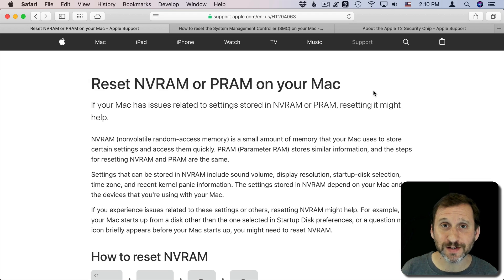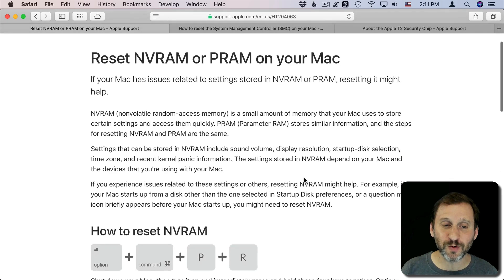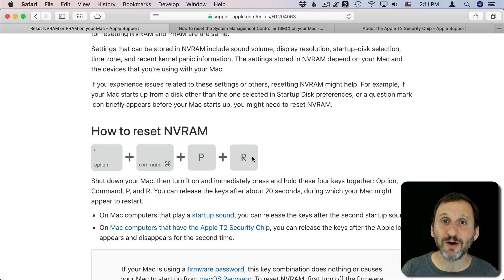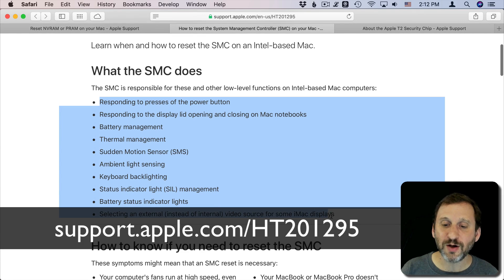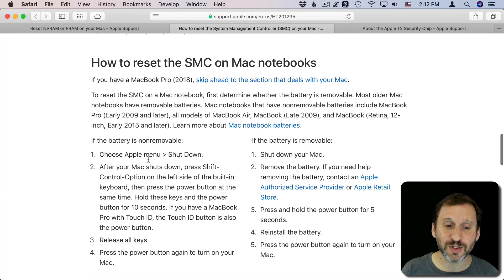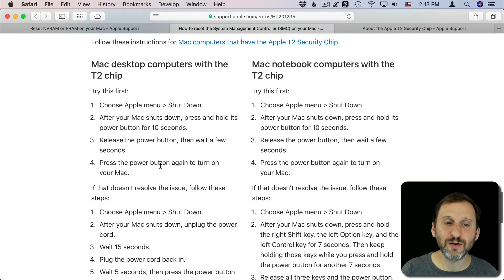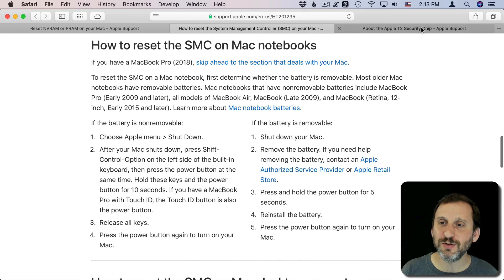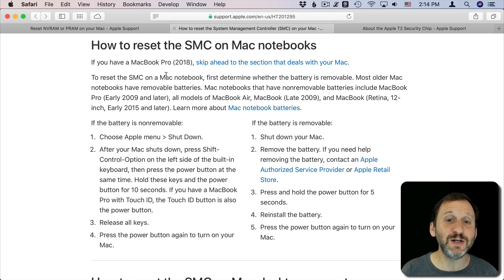Resetting Your Mac's NVRAM and SMC (MacMost #1865)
Resetting the Non-Volatile memory and System Management Controller is one way to troubleshoot problems with your Mac. But the methods for resetting those have changed with the latest hardware which include T2 chips. Most users will never have to deal with these, but if you do, learn Apple's recommended method for resetting these.